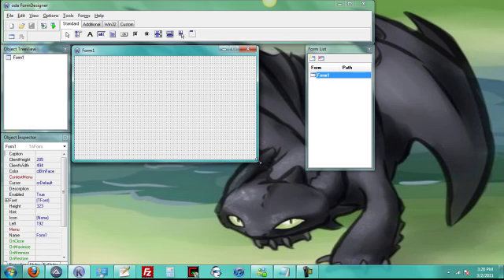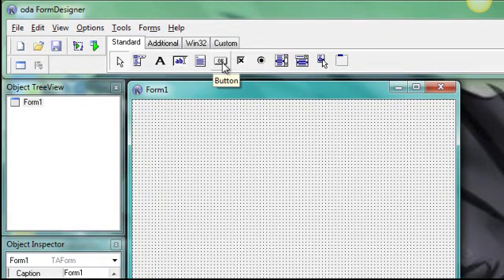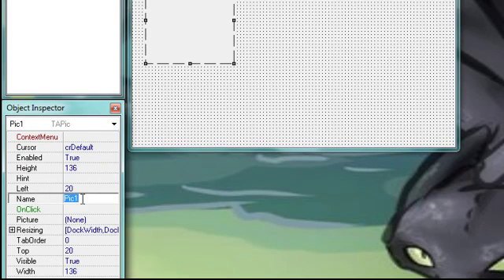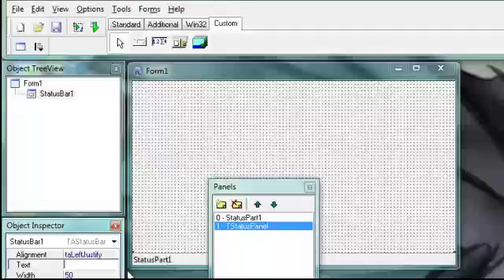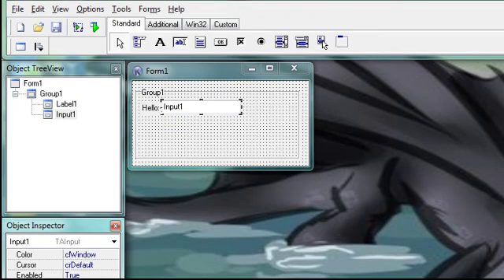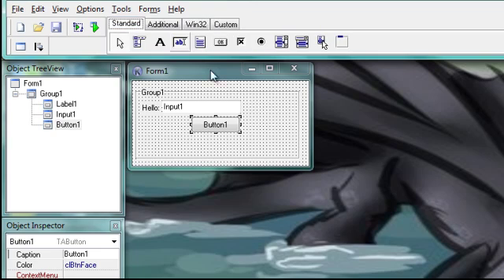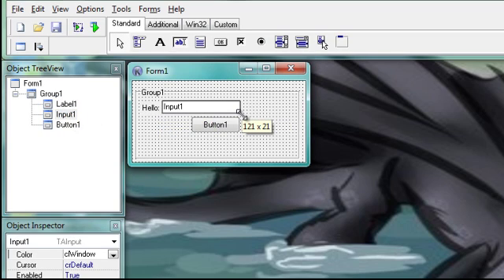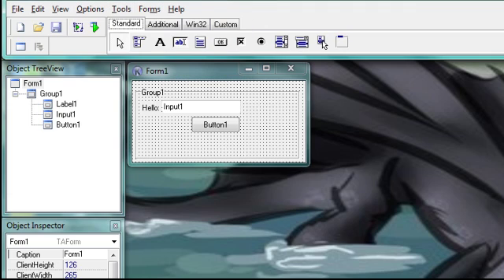AutoIt Tutorial Three - Intro to KODA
Tutorial Three - Introduction to KODA (GUI Maker)